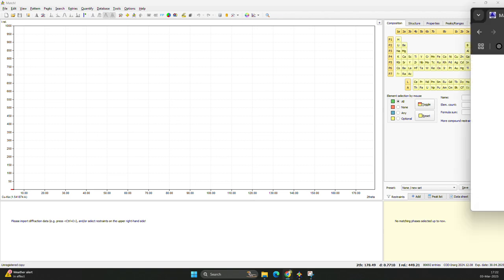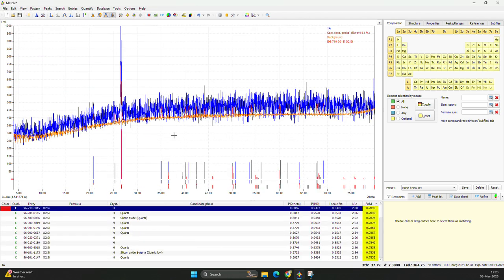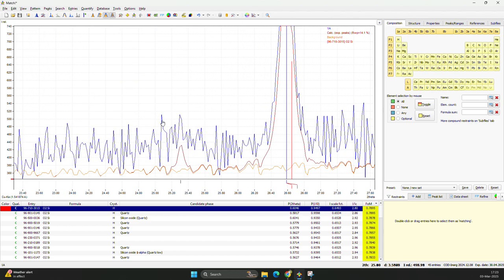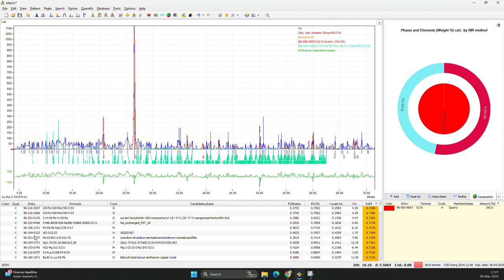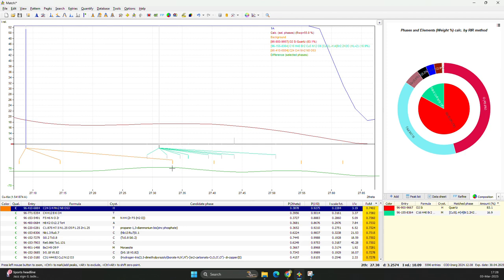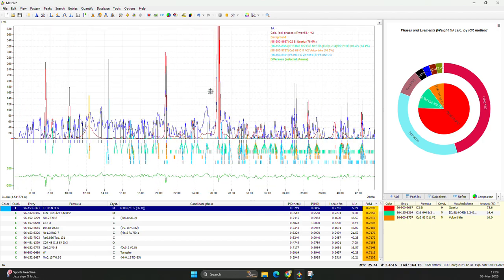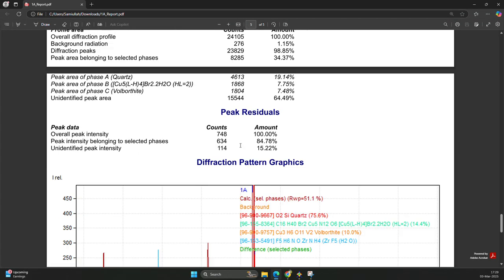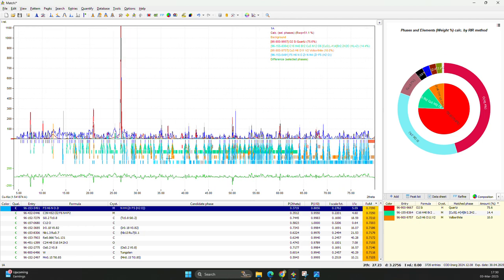"How to Use Match Software: Step-by-Step Guide to Interpreting XRD Data"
Learn how to use **Match! Software** for interpreting X-ray diffraction (XRD) data with this **step-by-step guide**. This tutorial covers everything from data import to phase identification, peak matching, and refining results. Whether you're a beginner or looking to improve your skills, this video will help you understand the fundamentals of XRD analysis using Match! software.

🔹 **Topics Covered:**
✔ Introduction to Match! Software
✔ Importing and processing XRD data
✔ Identifying crystalline phases
✔ Peak matching and refinement
✔ Practical tips for accurate interpretation